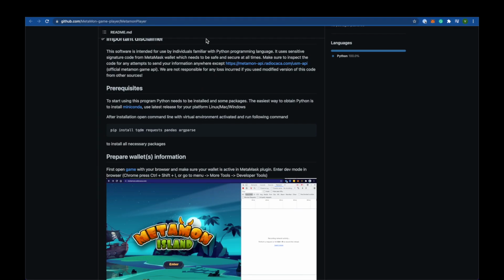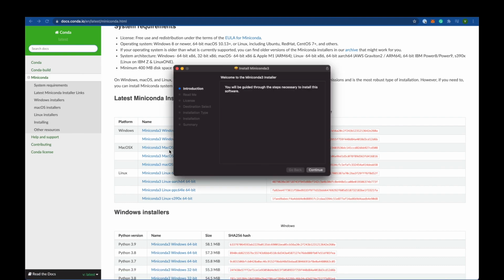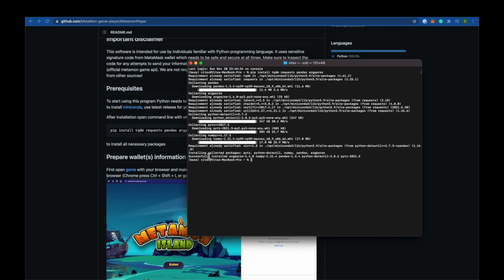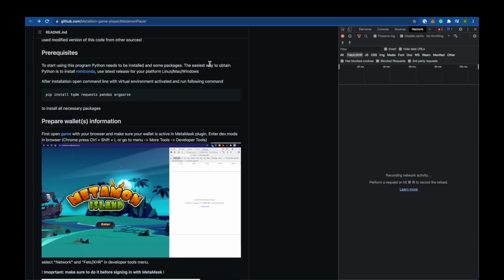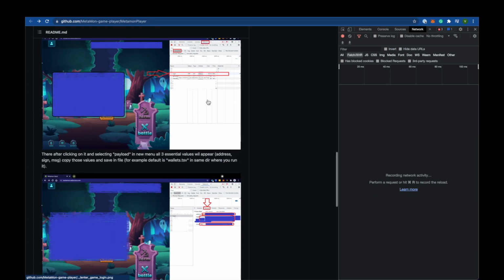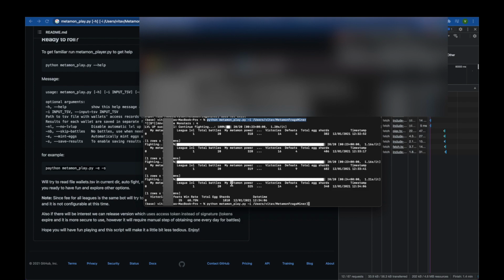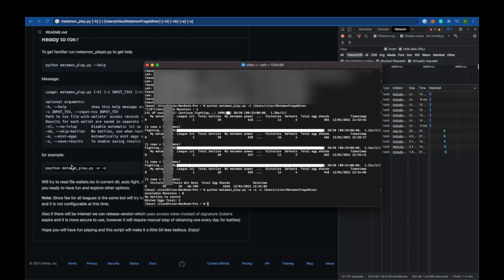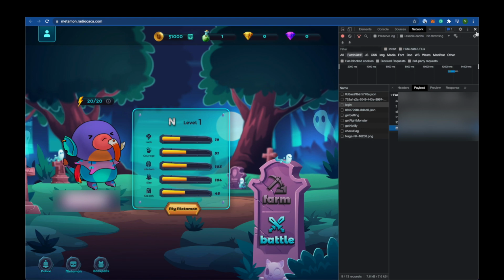Metamon - How to setup and run Metamon "Mining" Bot (P2E Game by Radio Caca)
Metamon is an incredibly engaging and enjoyable play-to-earn game developed by Radio Caca. Metamon are the main characters in our blockchain-based game. As a player, you get to control and collect super adorable Metamon. Almost all in-game items, including Metamon, are NFTs. You have complete ownership of these NFTs, and you can transfer, gift, or list them on any NFT marketplace. Fun, Cool, Adorable. Complete Freedom. Play to Earn.